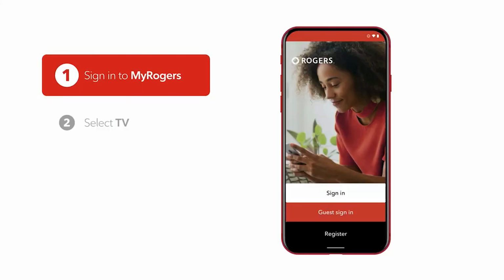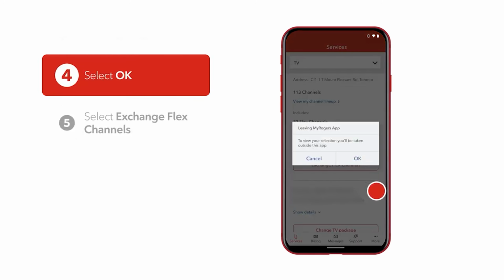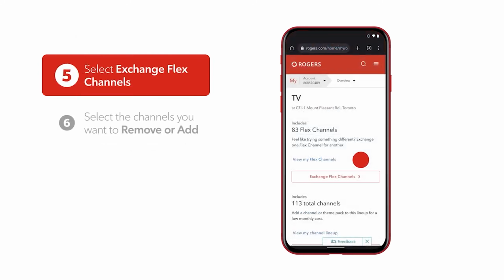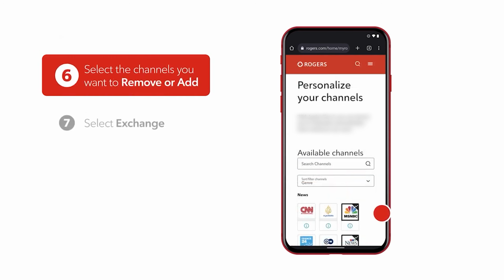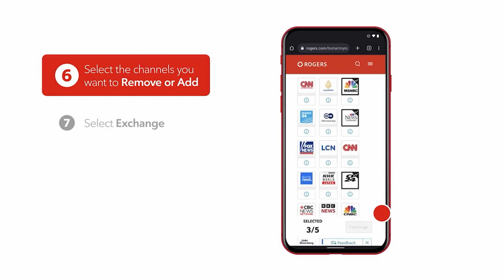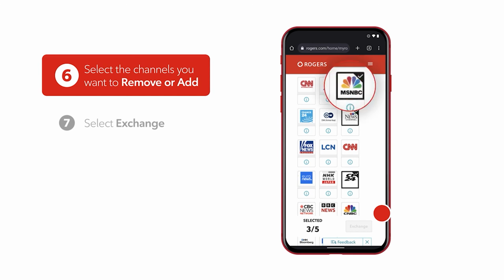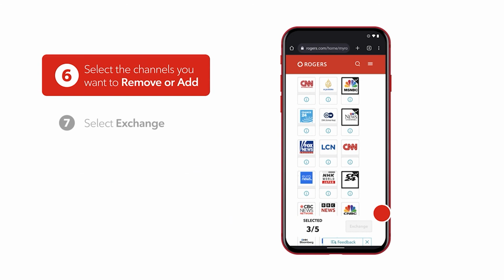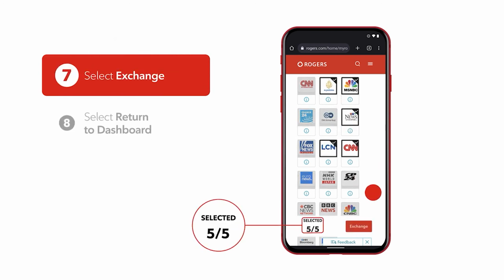How to Exchange Flex Channels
Want to personalize your TV experience? In this step-by-step tutorial, learn how to exchange Flex Channels on Rogers Xfinity TV and customize your channel lineup with the content you actually want to watch.

In this video, you’ll learn:

How to exchange Flex Channels in your Rogers TV plan
Where to find Flex Channel settings in MyRogers
How to add and remove channels
How to view the full Flex Channels catalog
How to check how many channels you can select

What are Flex Channels?
Flex Channels let you customize your TV package by choosing the channels you want—so you only pay for what you actually watch.

Step-by-step instructions:

Sign in to your MyRogers account
Go to the Services menu
Select TV
Click Exchange Flex Channels
You’ll be redirected to rogers.com to continue

How to manage your channels:

Browse the available Flex Channel catalog
Channels you already have will show a checkmark
Tap the info icon to learn more about a channel
Select channels to add or remove

At the bottom, you’ll see:

How many channels you’ve selected
How many more you can choose

Finalize your changes:

Click Exchange to confirm your new lineup
Return to your dashboard

Why use Flex Channels?

Customize your entertainment experience
Swap channels anytime based on your preferences
Discover new content without changing your plan

Build a TV lineup that works for you and enjoy a more personalized Rogers Xfinity TV experience.